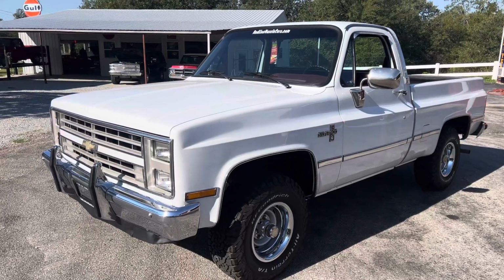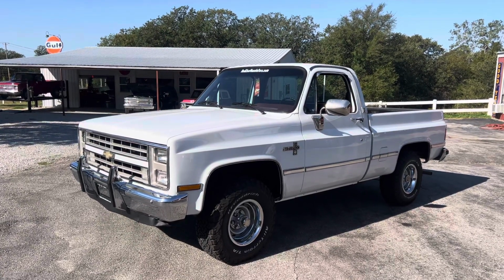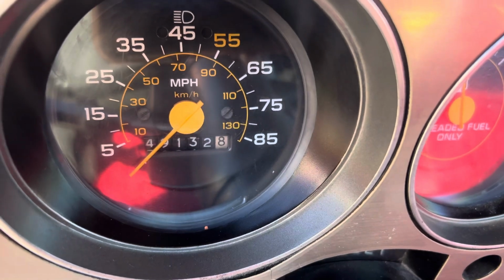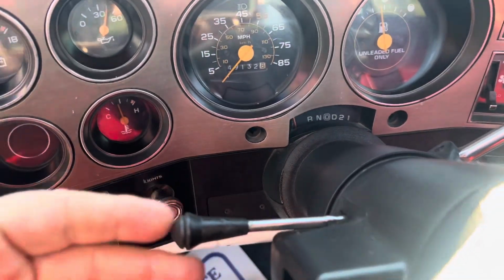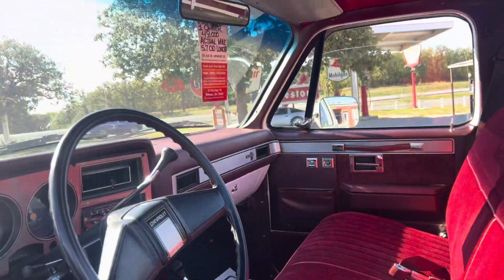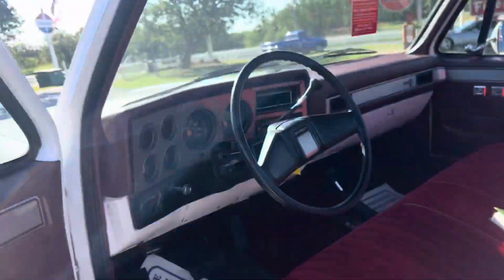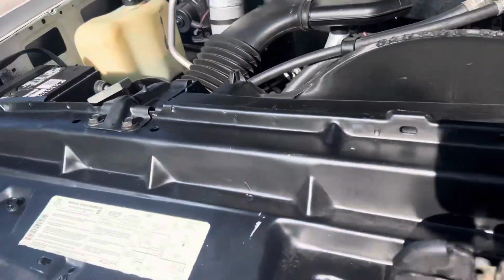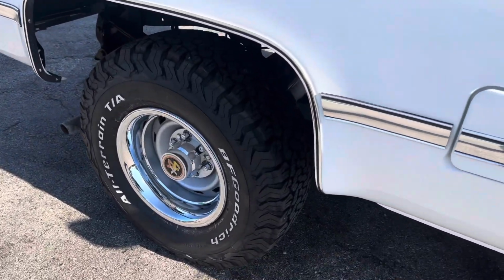Sold 1987 Chevrolet 4x4 SWB SILVERADO one owner 49,000 actual miles Loaded for sale $49,750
1987 Chevrolet 4x4 SWB SILVERADO
Vin:1GCEV14K3HS148569
1987 SWB 4x4 Silverado
One Owner 49,105 Actual Miles 5.7 TBI 700R4 OverDrive Automatic truck
Fall clearance sale
$39,750 was $49,900

GM switched the 4x4 designation from K10 to V10 in 1987. Yes this is a V10 V8

The odo shows 49,105 actual miles the car fax shows 1 owner. Clean car fax, ice cold AC, Very Nice Alpine White base clear paint that’s Gorgeous. Factory Red cloth seat interior. New red cloth seat cover and new red dash pad. Factory Tilt column original steering wheel. Original restored deluxe red door panels, New cut pile red carpet. New headliner. Original AM FM cassette Dolby digital stereo. Factory chrome front and rear bumper with front factory push guards. Loaded power steering power disc brakes, power Windows, Power door locks. Dual tanks. I’ve cold AC. New BFGoodrich Baja All terrain 31x10.5/15” radial tires. OEM 15x8 GM Alloy wheels and caps.
Spray in black bed liner. Nice weatherstrip. All new wheel well opening molding and chrome body side molding. GM switched the 4x4 designation from K10 to V10 in 1987. It is a V10 V8. This is a very special one owner truck sold new at in Lampassas Texas on 04/02/1987 Chevrolet with original paperwork and build sheet/ spid in place. Come and check it out.
Only $39,750 was $49,900

* You can’t go wrong buying one of the best when you see it and this is your chance to do exacty that.
* 21180 us Hwy 70 Wilson Ok 73463
* Shipping: ASAP Transportation
* Local shippers:
* Nina&Greg